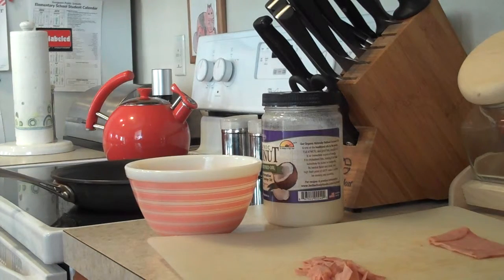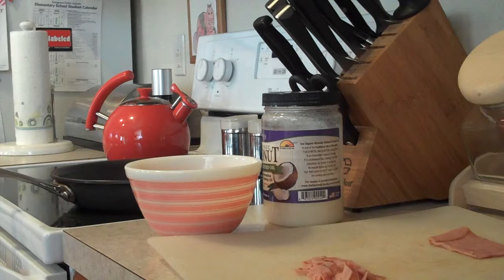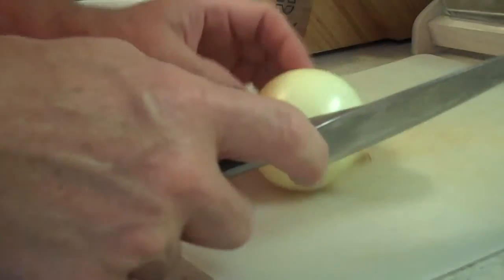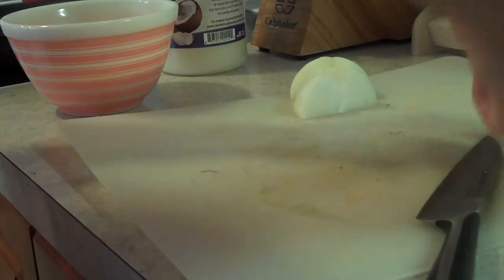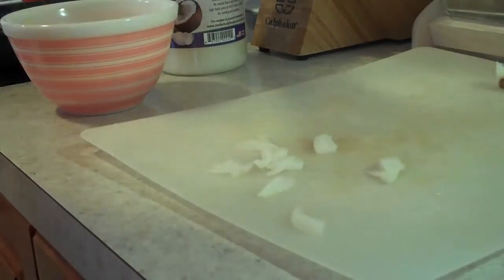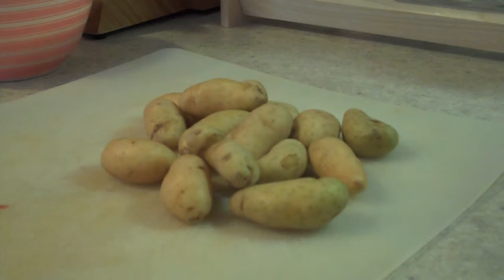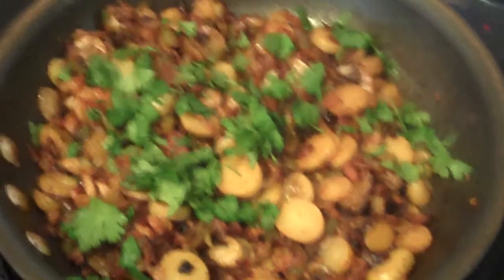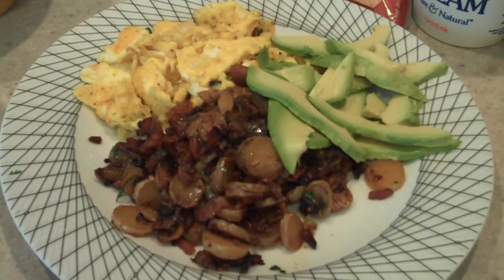Madelynn & Dad make Breakfast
Madelynn and Dad make breakfast